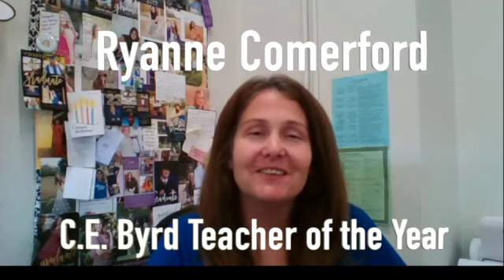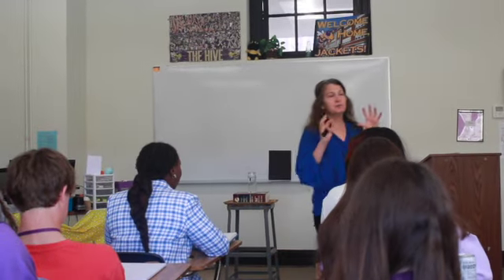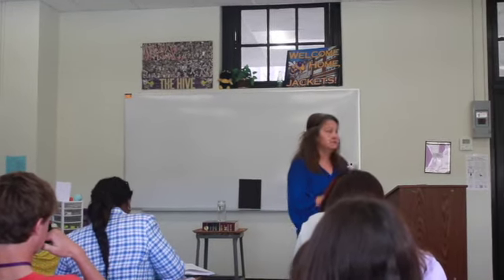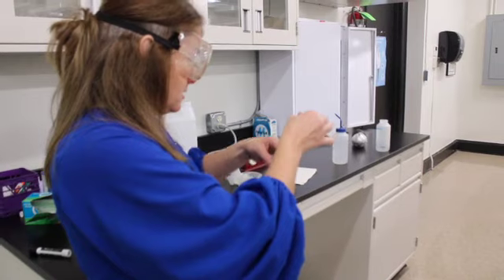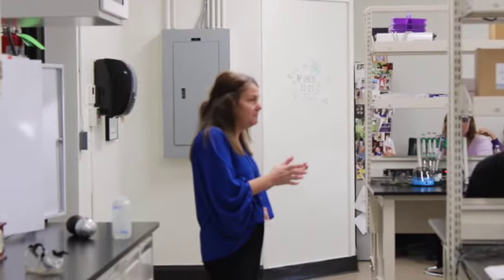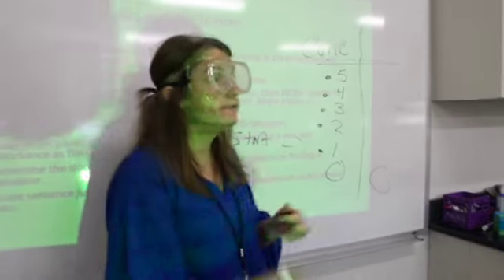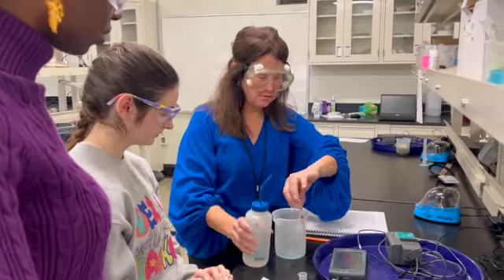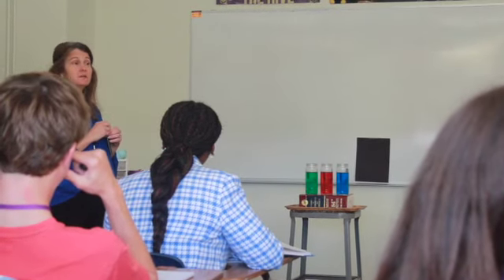TOY Ryanne Comerford Teaching Video RYANNE COMERFORD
Ryanne Comerford video for Louisiana Teacher of the Year application